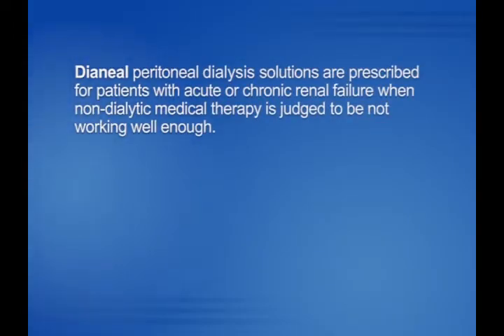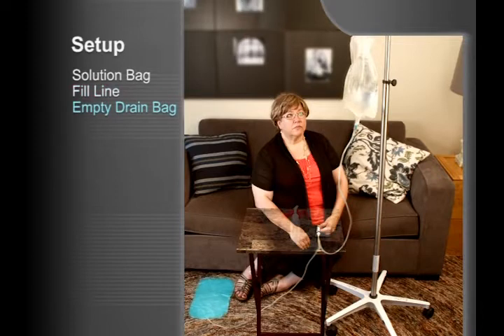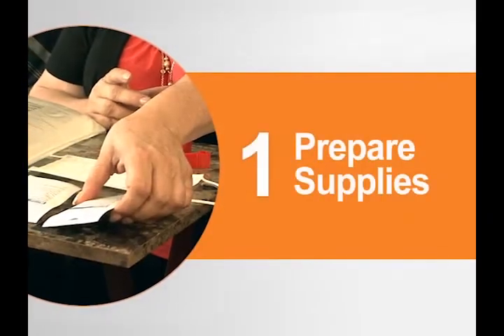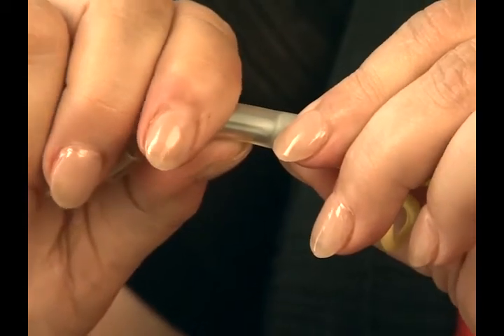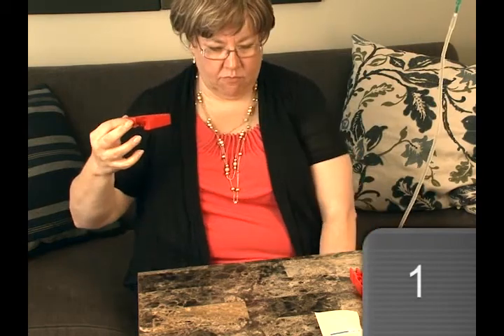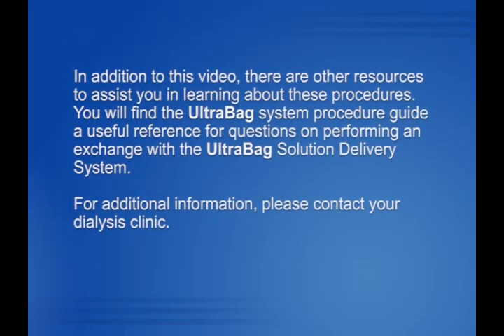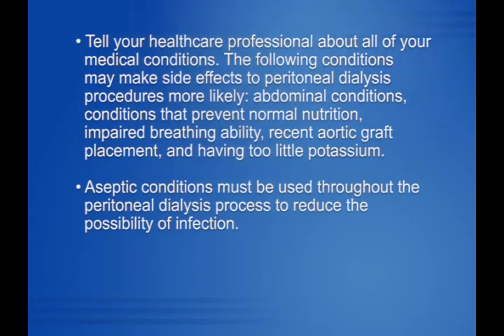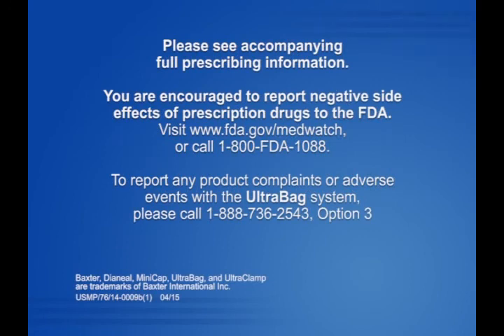UltraBag Training Video PD Set Up